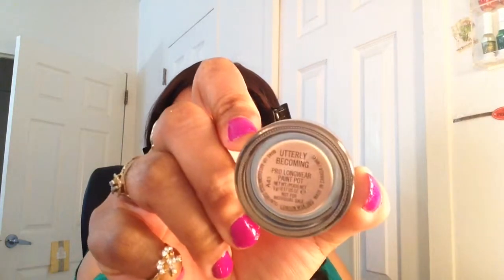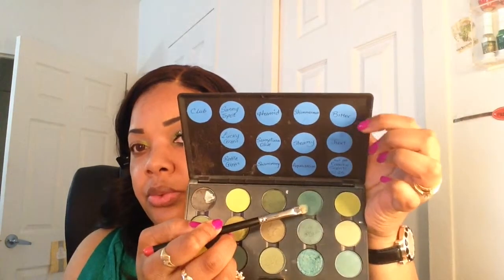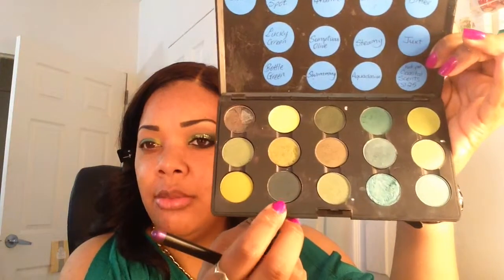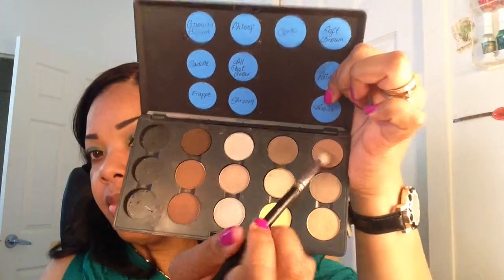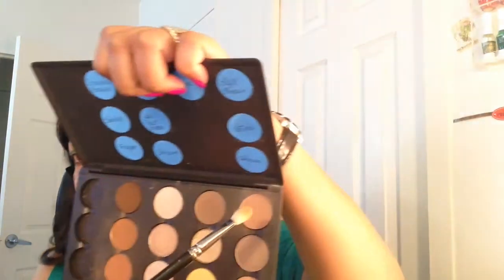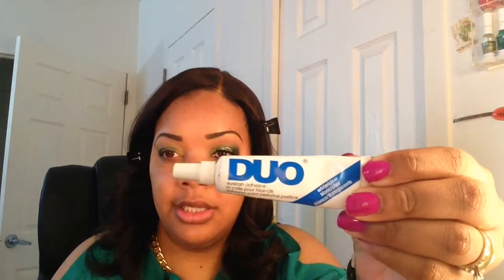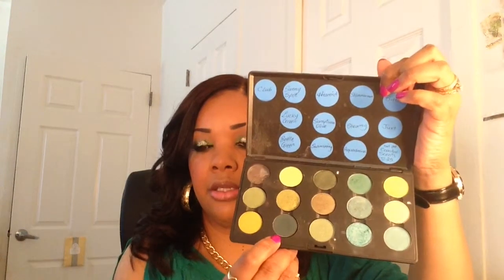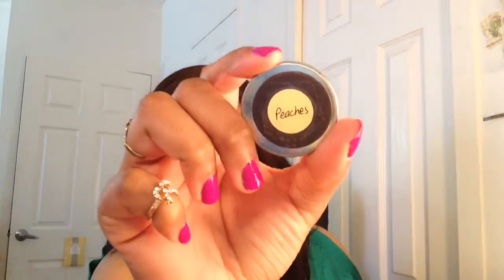St. Patrick's Day Makeup Tutorial!!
Hi everyone!  This is my FOTD.  I know it is less than a week from St. Patrick's Day but I decided to do an early tutorial for you guys!  Hope you enjoy this video/ tutorial.